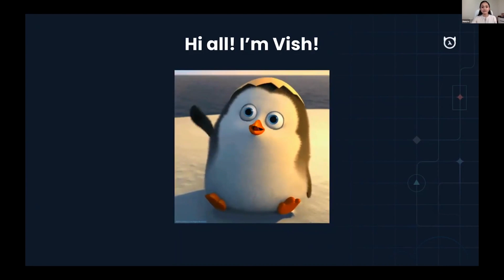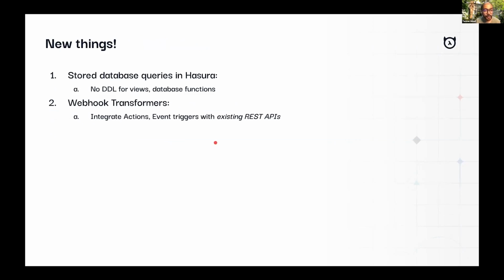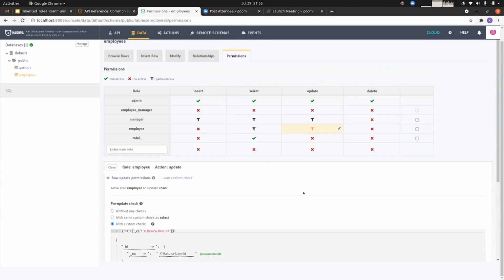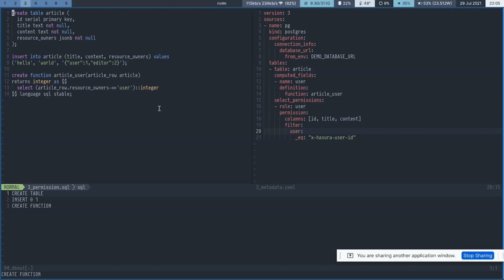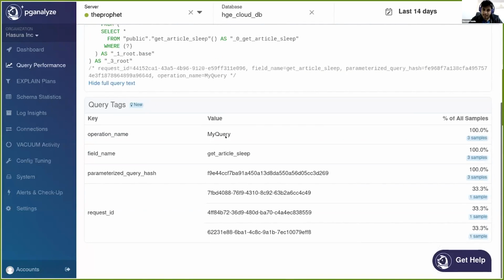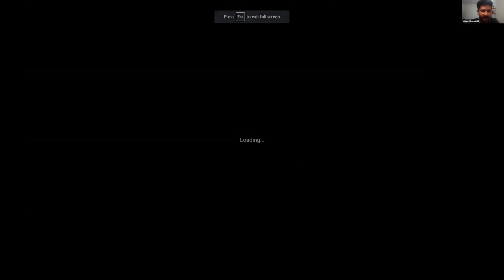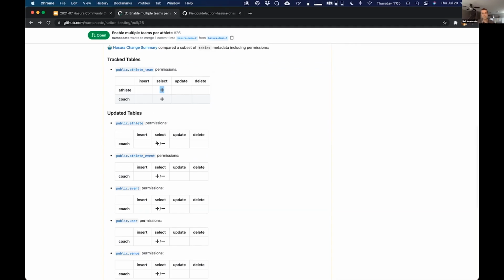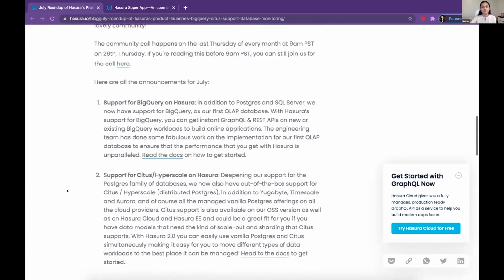The Hasura Community Call - July 2021 | 16th Edition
The Hasura community call is a monthly call where the Hasura engineers demo newly launched & upcoming features, workflows, and RFCs. We also invite community members to showcase cool things they're working on using Hasura in each call.

On the agenda for the month of September, we had:

00:00:00 - Intro by Vish
00:02:35​ - Hasura Update by Tanmai
00:16:10​ - Improvements to Inherited Fields by Karthikeyan
00:23:14​ - Improvements to Computed Fields by Vamshi
00:31:13​ - Security Features on Cloud by Vijay
00:36:26​ - Query Tags by Naveen
00:41:35 - Template Gallery by Nicolas
00:45:22​ - Hasura CLI ARM Release by Vishnu
00:50:53​ - GitHub Integration by Priya
00:54:18​ - Community Demo by Nick Amoscato
01:02:49​ - Community Updates by Vish